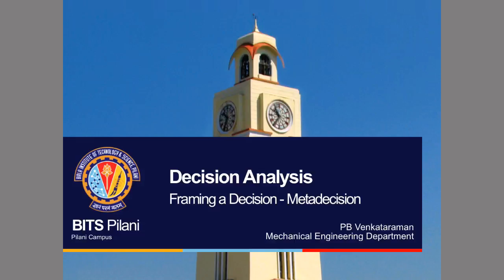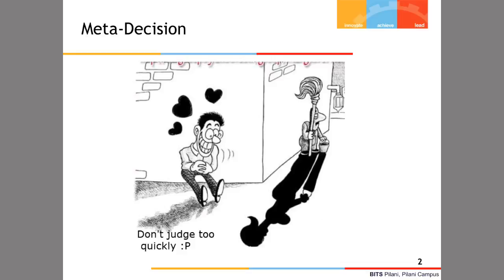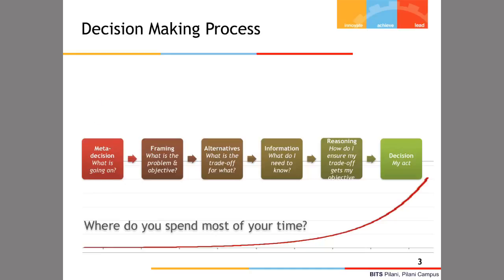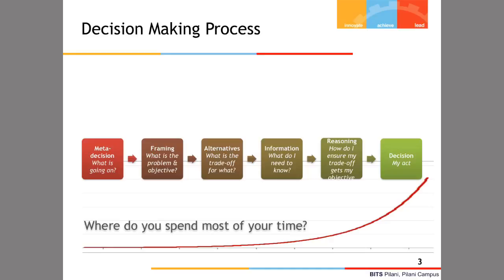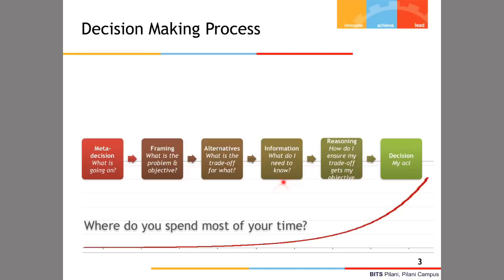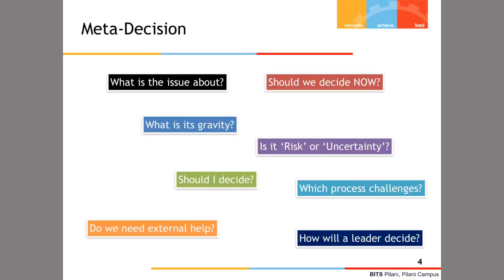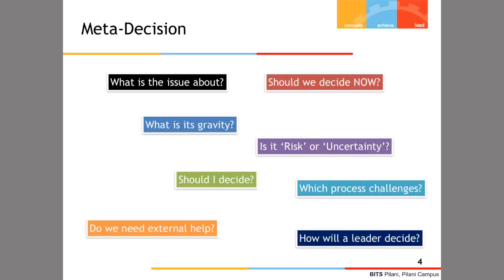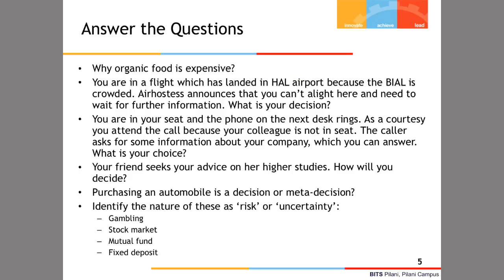17 March 2017